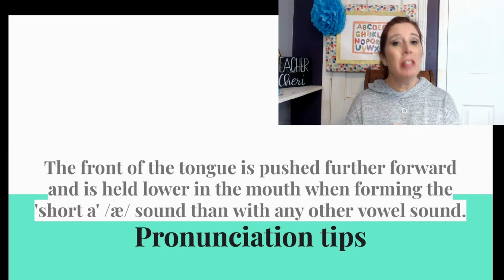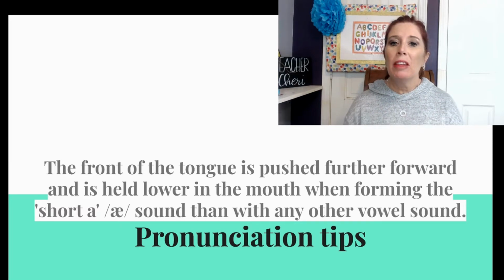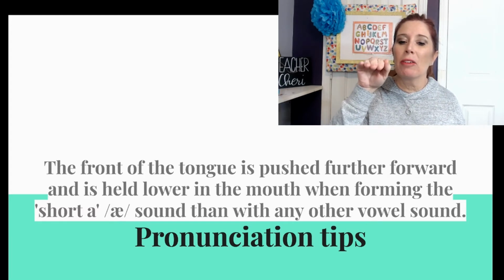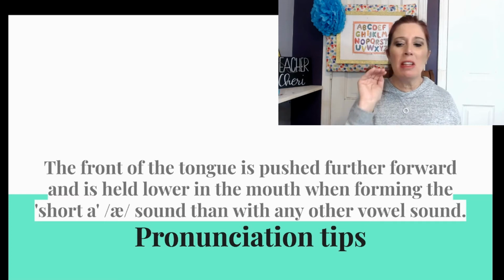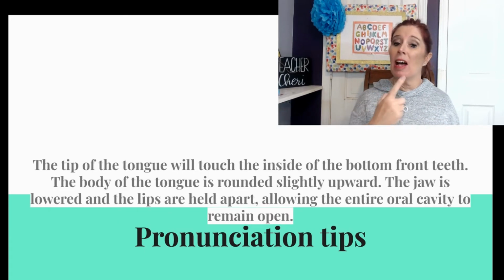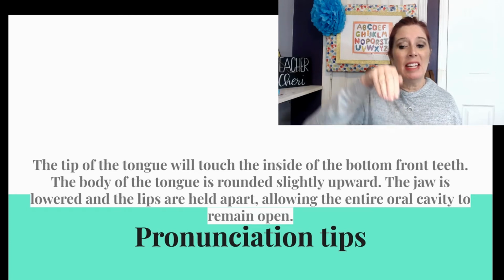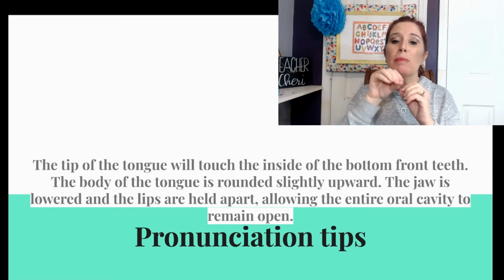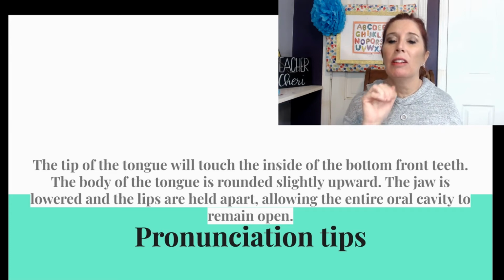Pronunciation of the English Short /A/ Vowel Sound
In this second installment of the pronunciation series, we will practice the short /a/ vowel sound.  Let's get to work!